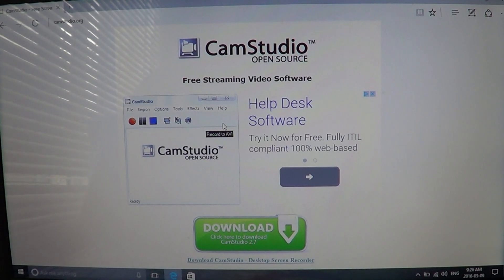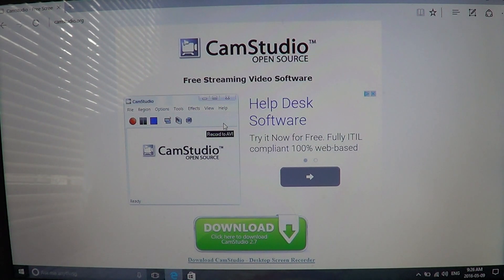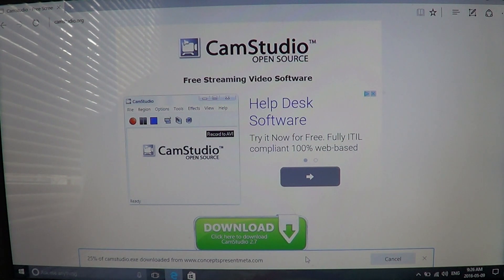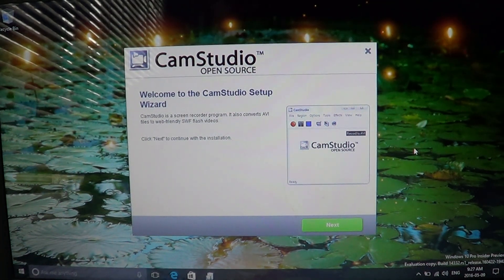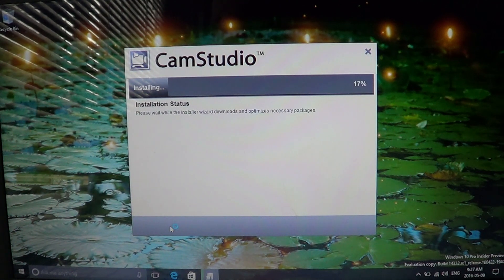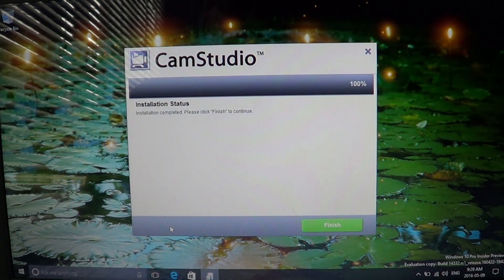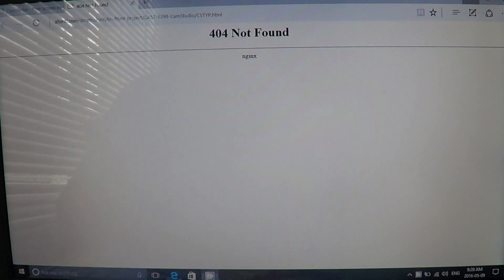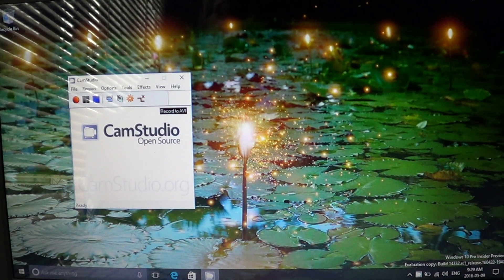How to Install Camstudio without all the Crapware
How to avoid malware and crapware while installing Camstudio. Warning some antivirus might block the download - disable it temporarily to have the install work